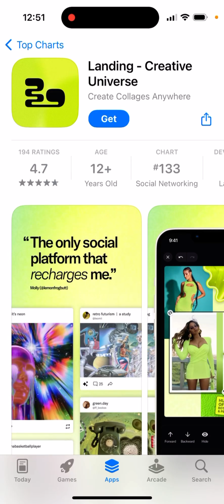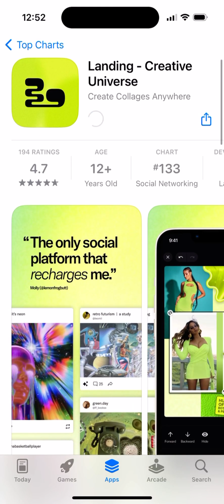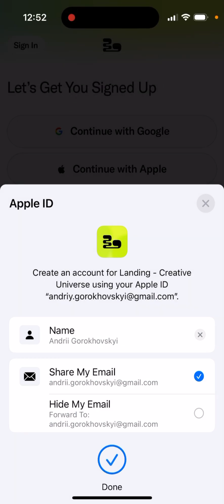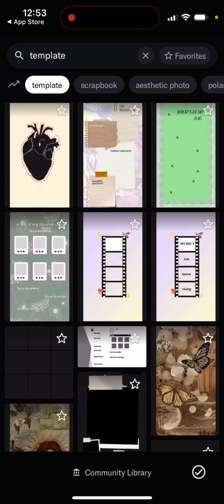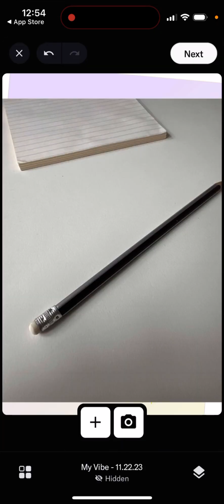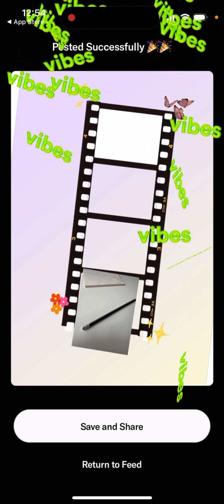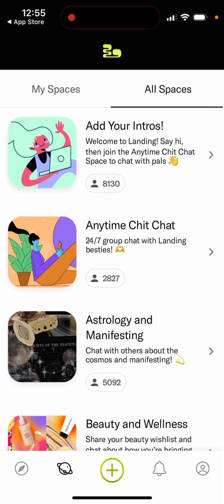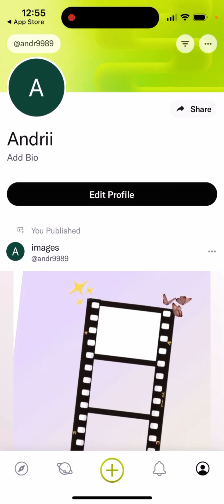Landing app - Creative Universe - what is it & how to use